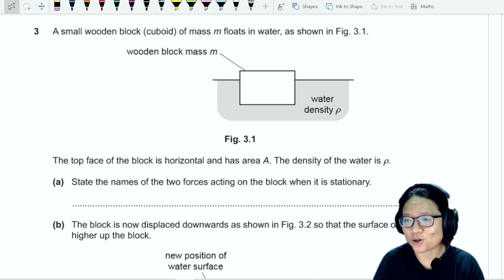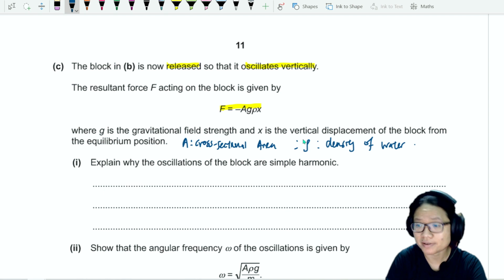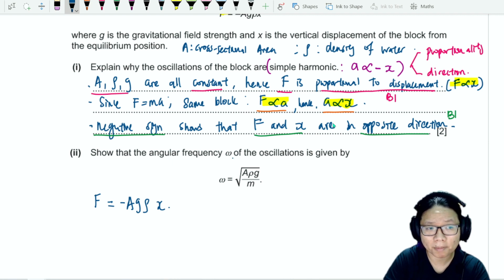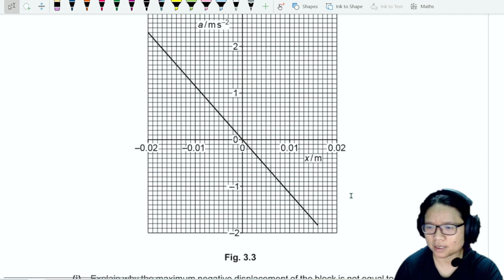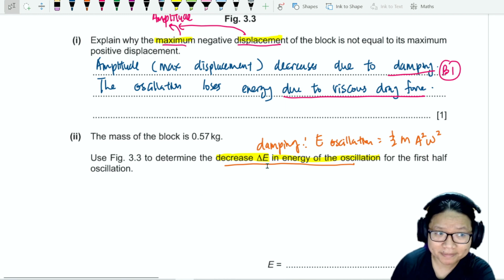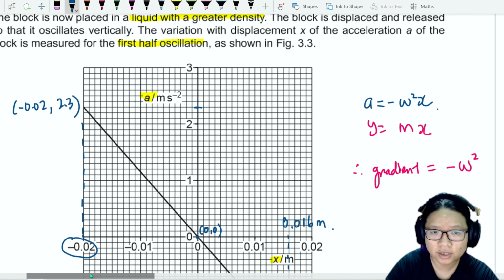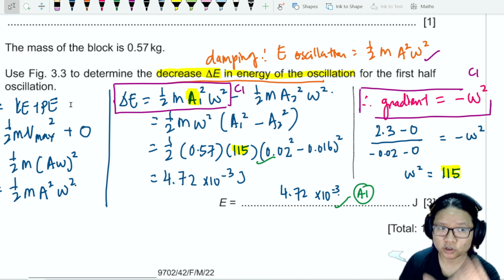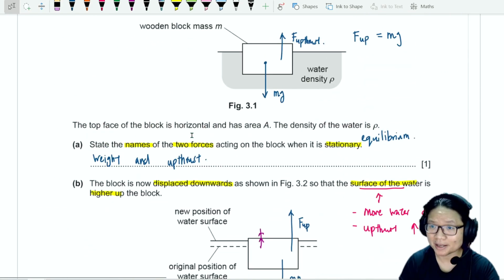FM22 P42 Q3 Floating Block Oscillation | Feb/March 2022 | Cambridge A Level 9702 Physics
9702/42/F/M/22: A small wooden block (cuboid) of mass m floats in water, as shown in Fig. 3.1. The top face of the block is horizontal and has area A. The density of the water is ρ.

(a) State the names of the two forces acting on the block when it is stationary.

(b) The block is now displaced downwards as shown in Fig. 3.2 so that the surface of the water is higher up the block. State and explain the direction of the resultant force acting on the wooden block in this
position.

(c) The block in (b) is now released so that it oscillates vertically.
The resultant force F acting on the block is given by F = –Agρx where g is the gravitational field strength and x is the vertical displacement of the block from the equilibrium position.
(i) Explain why the oscillations of the block are simple harmonic.
(ii) Show that the angular frequency ω of the oscillations is given by
ω = sqrt(Aρg/m) .

(d) The block is now placed in a liquid with a greater density. The block is displaced and released so that it oscillates vertically. The variation with displacement x of the acceleration a of the block is measured for the first half oscillation, as shown in Fig. 3.3.

(i) Explain why the maximum negative displacement of the block is not equal to its maximum positive displacement.
(ii) The mass of the block is 0.57 kg. Use Fig. 3.3 to determine the decrease ΔE in energy of the oscillation for the first half oscillation.

9702_m22_p42